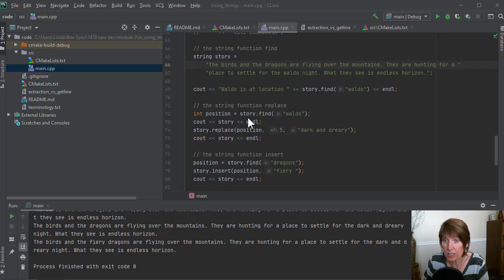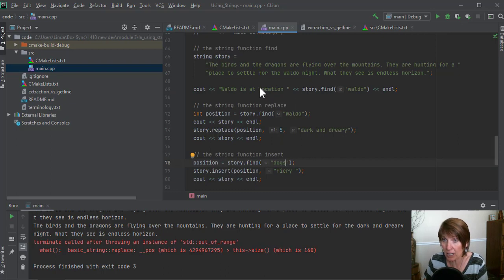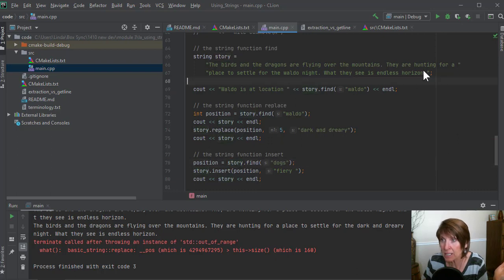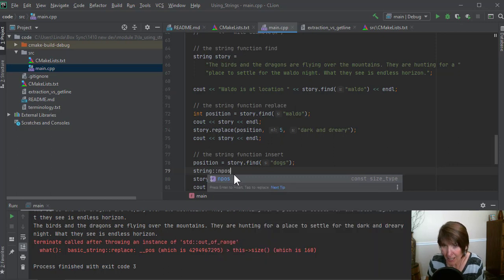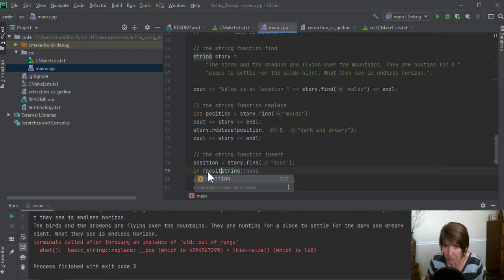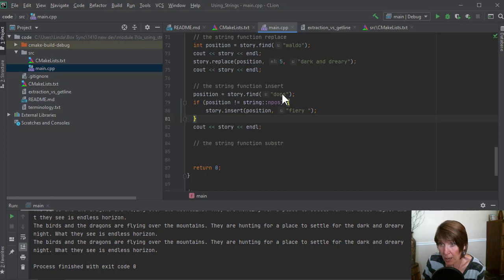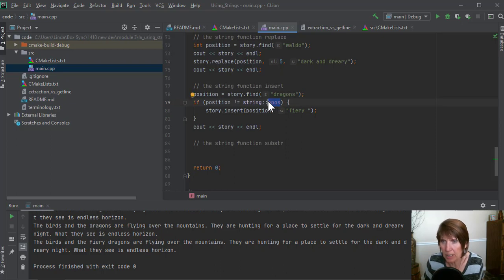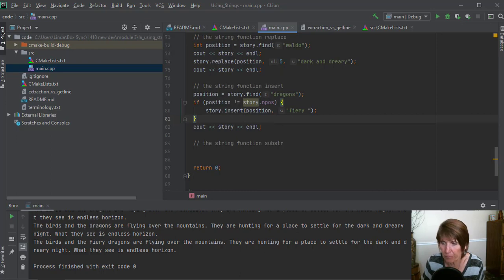The string npos static constant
Using the string npos static constant.